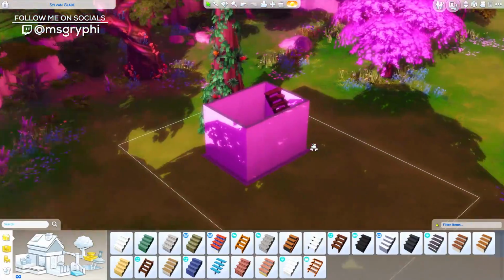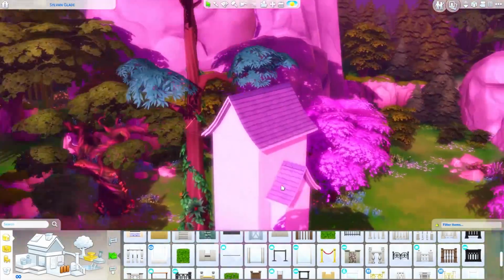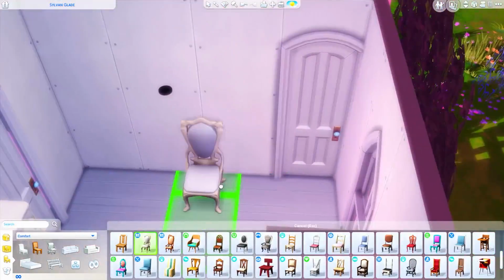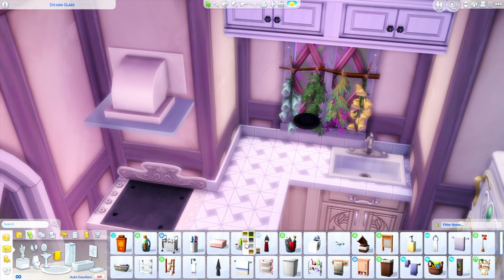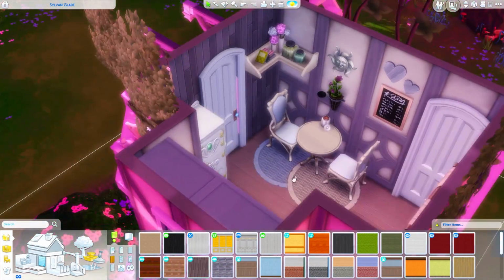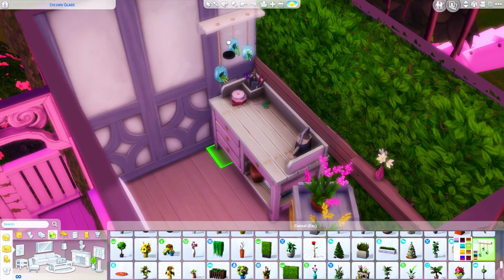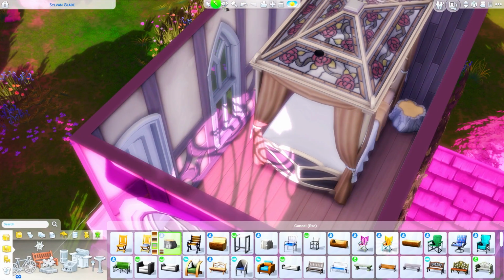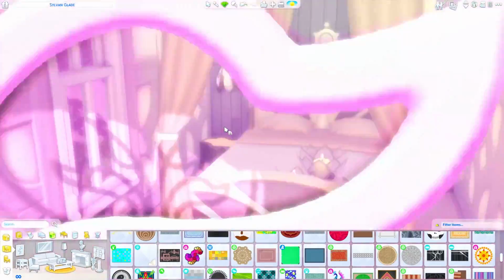SECRET FAIRY HOUSE✨// Sims 4 Speed Build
This Secret Fairy House is three stories and embraces the outdoors. Perfect for a couple of fairies looking for a quiet life together.

HARDWARE
Computer Case
AMD Ryzen 5 2600x CPU
NVIDIA GeForce GTX 1660 GPU
ASUS TUF B450M-Plus Gaming Motherboard
32GB T-Force Dark Z RAM
CORSAIR RM850X PSU
Samsung 2TB SSD
Seagate BarraCuda 4TB Internal HDD
RAZR Mamba Elite Wired Mouse
CANON EOS REBEL SL2 Camera
MOUSE PAD

Happy Simming!
MsGryphi